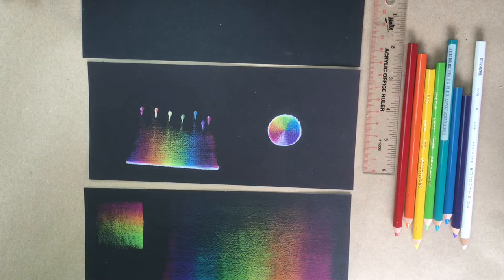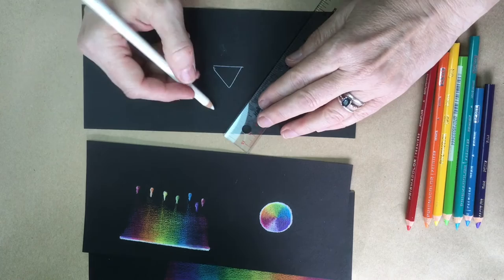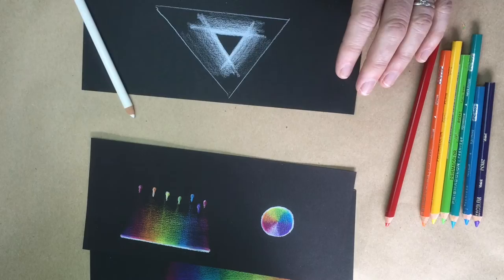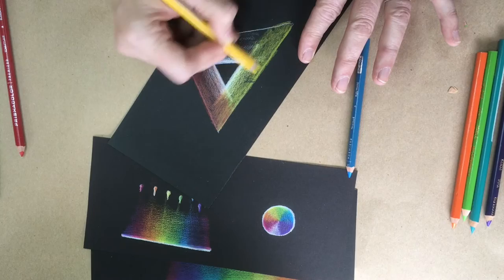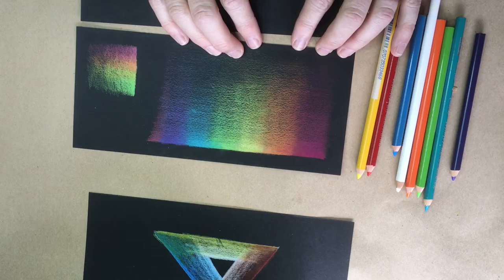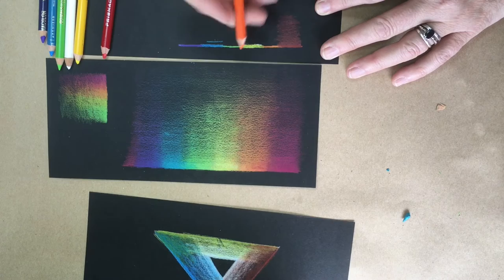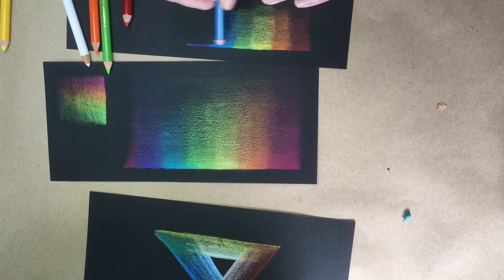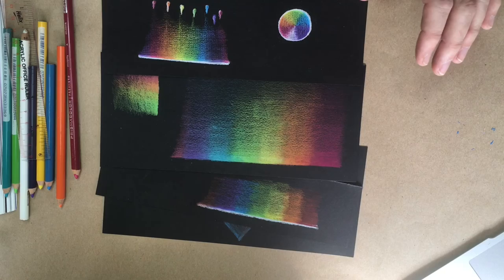Rainbow Scale of Light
This video reviews the process of using Prismacolor pencils on black paper to create the rainbow scale of light.  It is part of the Illuminated Mandala Process created by Judith Cornell Ph.D. and is utilized in the "Understand Your Chakras Through the Mandala" course to illuminate your mandalas.